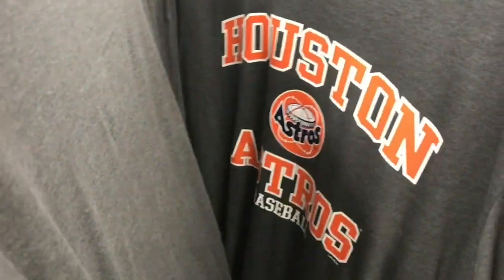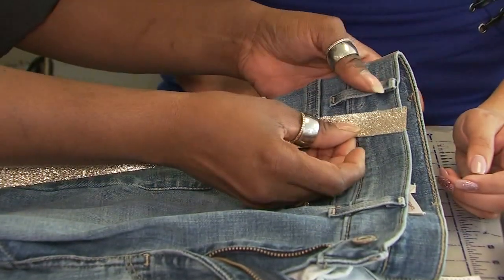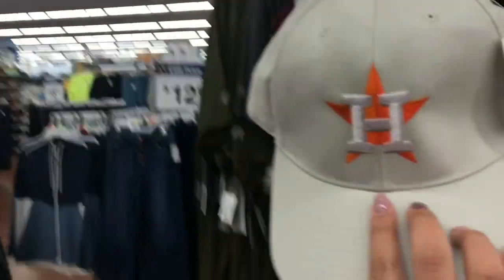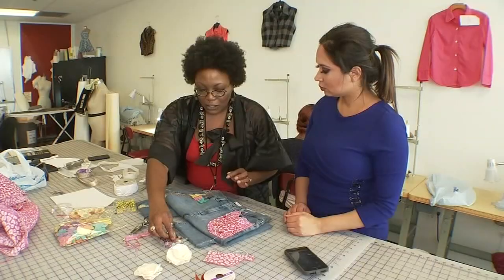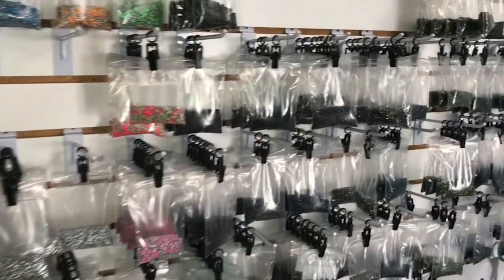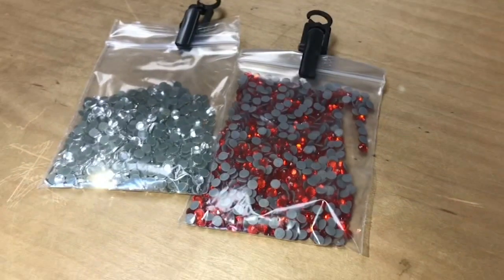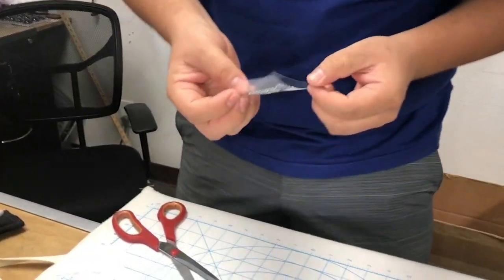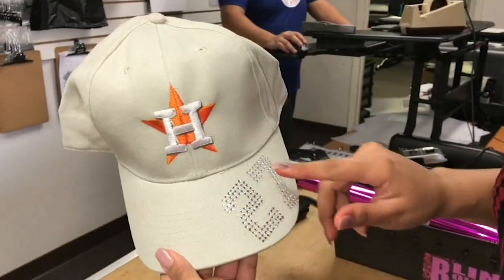Bling out your Astros gear for less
A way you can show your support for our Houston Astros is with blinged-out gear!

You don't have to go out and spend money on  Astros gear when you can personalize the clothes you already have.